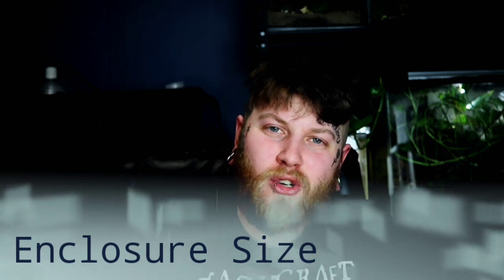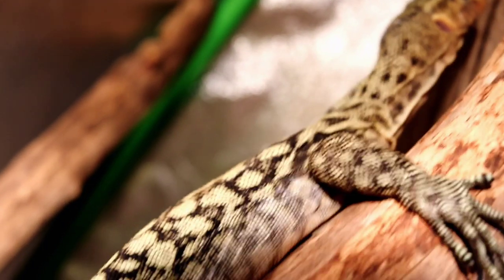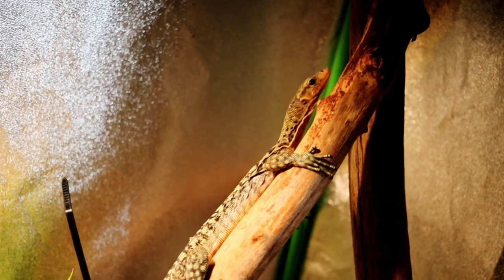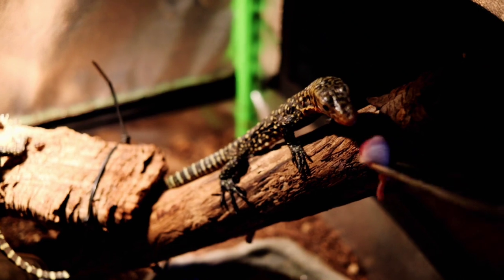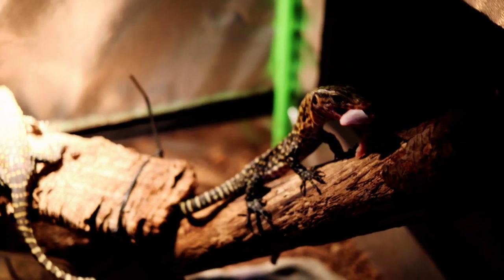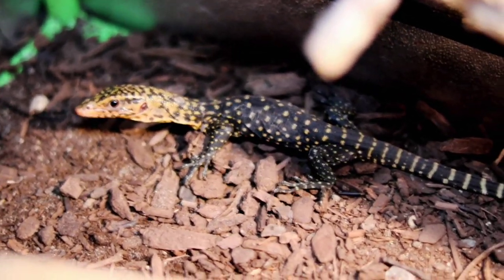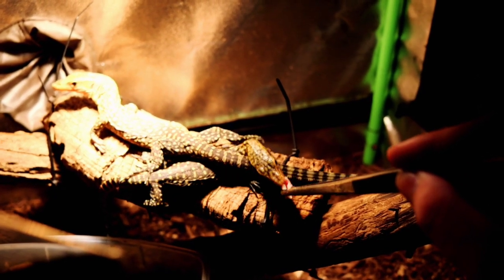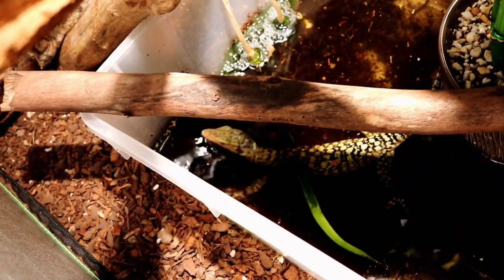Quince Monitor Care Guide 2021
in this video we go over the quince monitor care guide 2021. we go over the main quince monitor care needs that you will need to know. this includes quince monitors set up diet and much more.